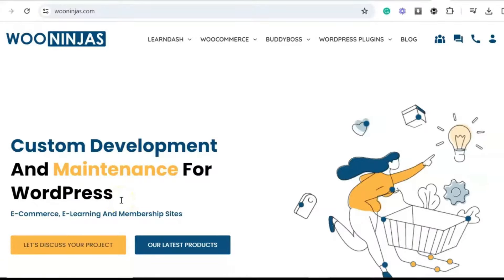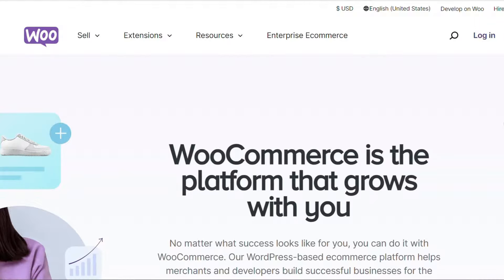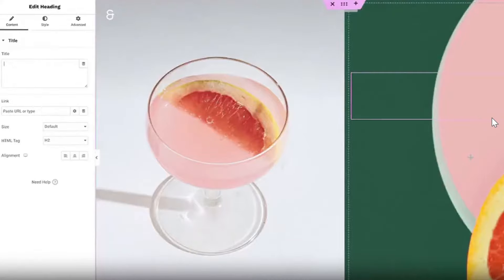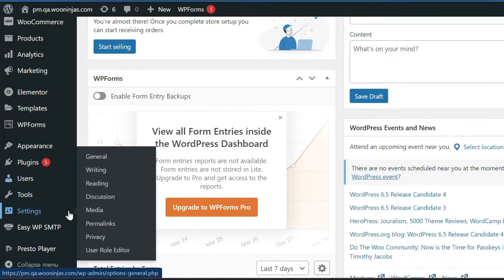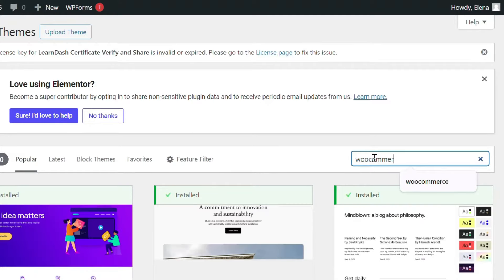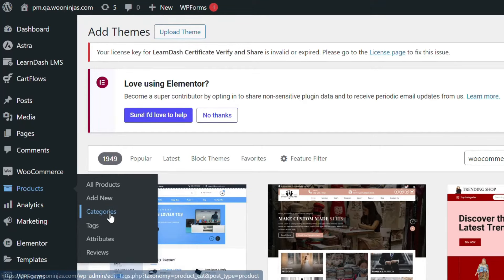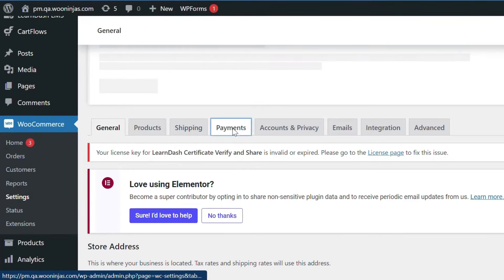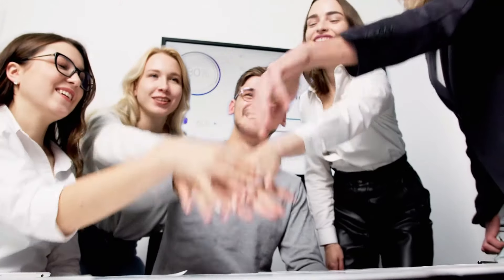Design Your WooCommerce Online Store With Elementor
Hey there, fellow entrepreneur! Ready to take your online store to the next level? Let's take a look at how you can enhance WooCommerce with Elementor.

In this video tutorial, we'll show you how to improve your WooCommerce store with the design tools of Elementor to create an online shopping experience. Say goodbye to dull storefronts and hello to a beautiful website that'll have customers coming back for more.